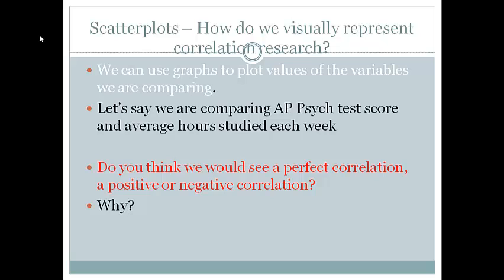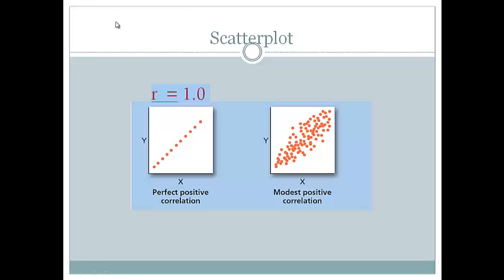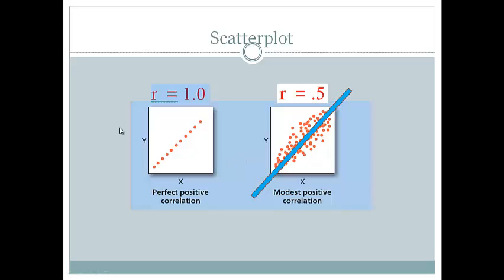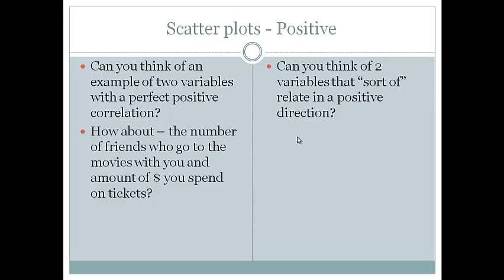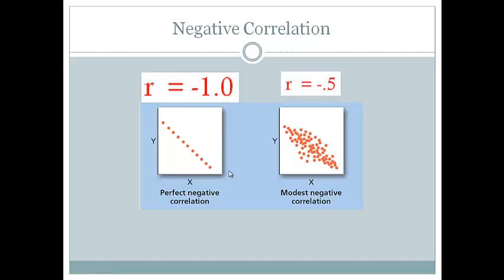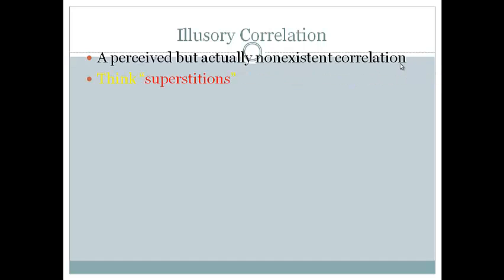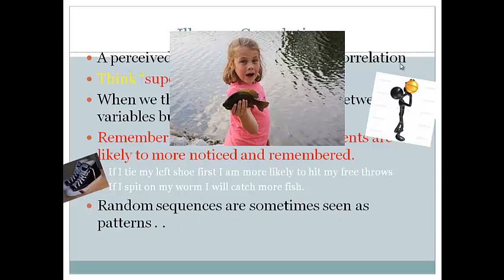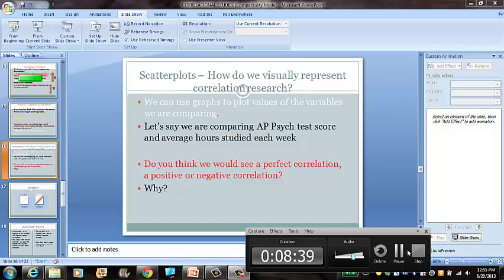2013 AP Methods Correlation Scatterplot 2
Correlation Studies and Scatterplots